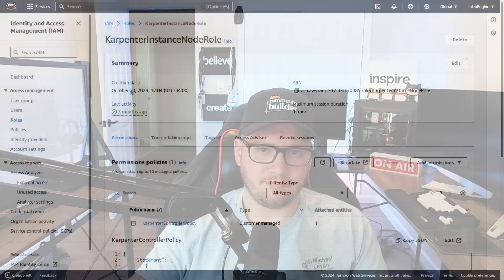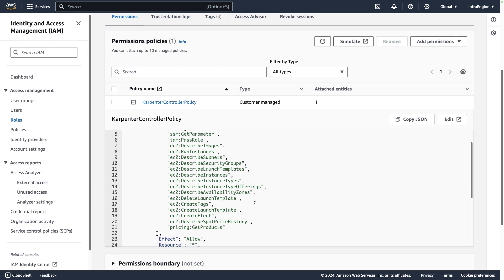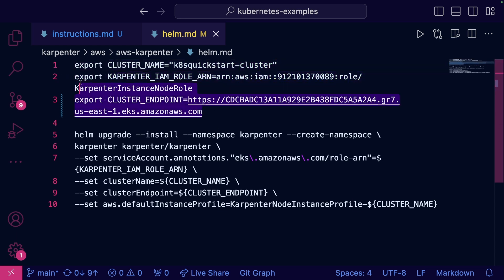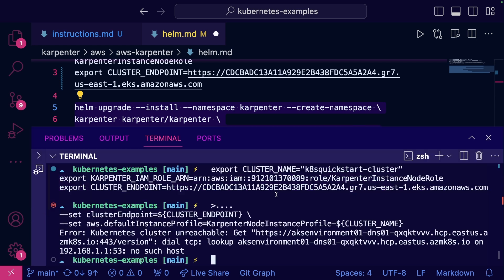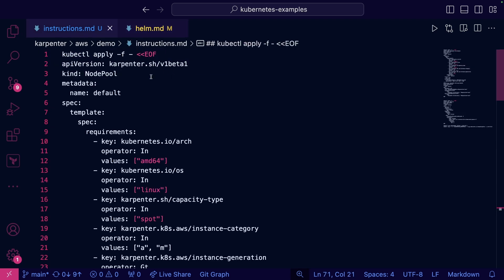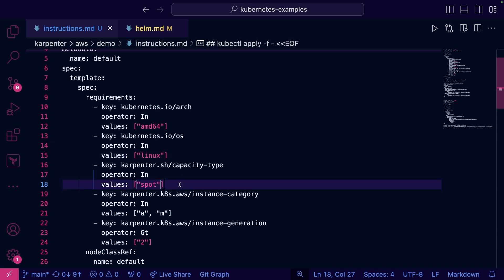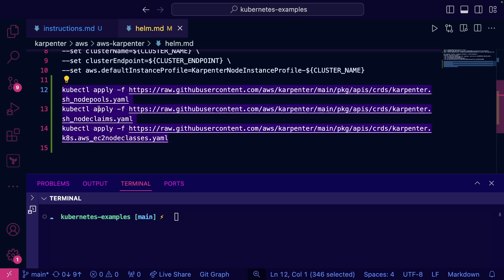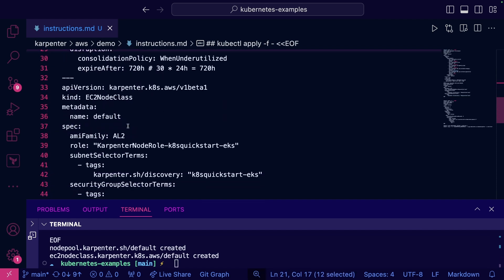Getting Started With Karpenter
In this video, you’ll learn how you can get started with Karpenter in an AWS EKS environment.